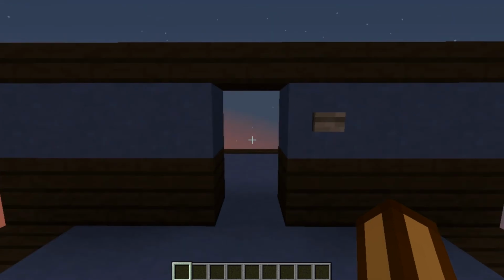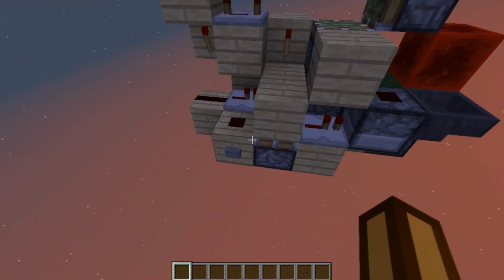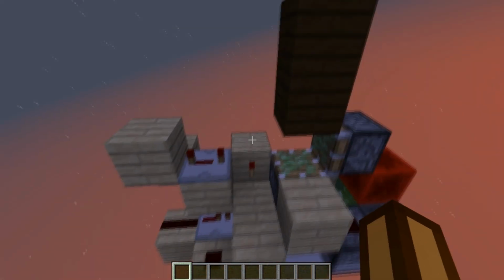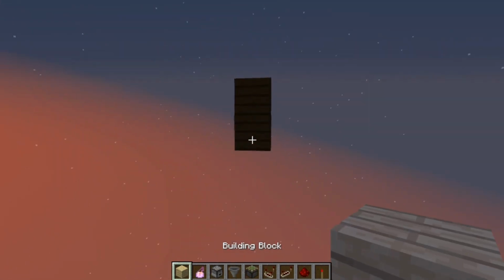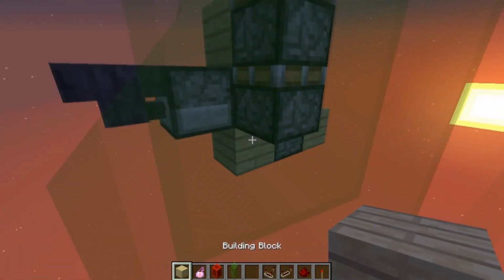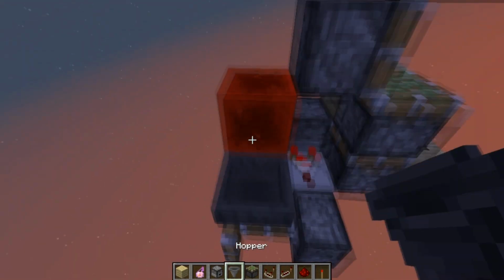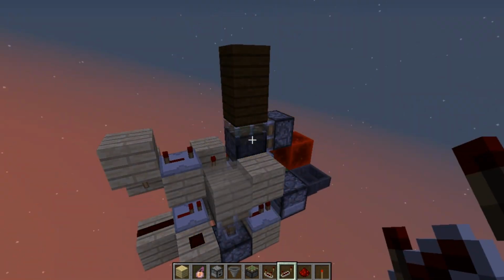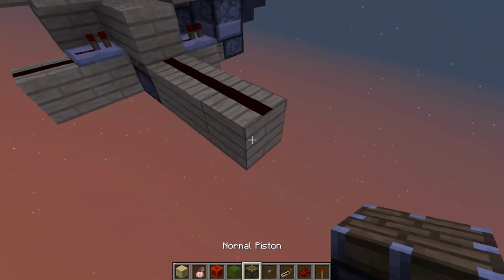Tiny 2x1 Semi Hipster Door (6x3x4) [Tutorial]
This is not the most compact Hipster Door ever, but you power it with a button or a 1 tick pulse, being more useful than many other designs out there (:

Survival redstone videos have been rare lately because of the lack of creativity, but today I finally have something to show!
This is a 2x1 Semi Hipster Door, meaning all the redstone is underground but you still need to have a wall hiding some of it.